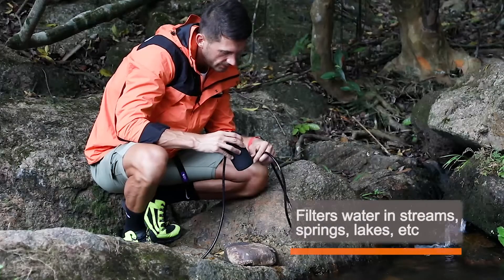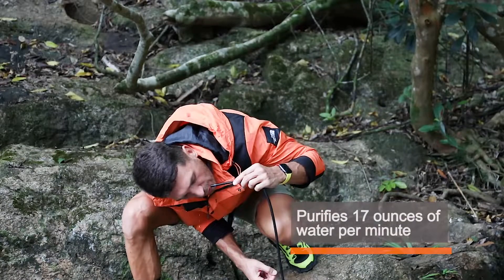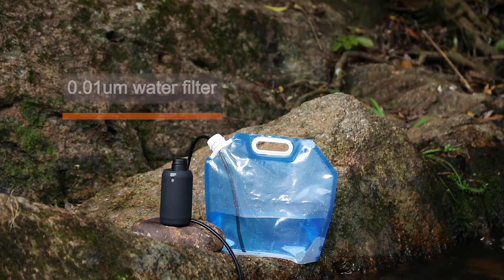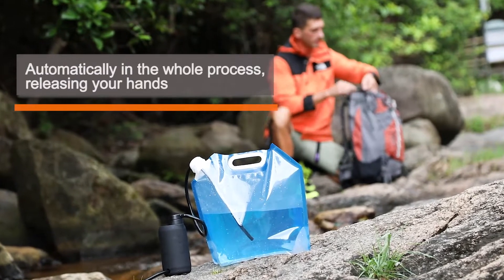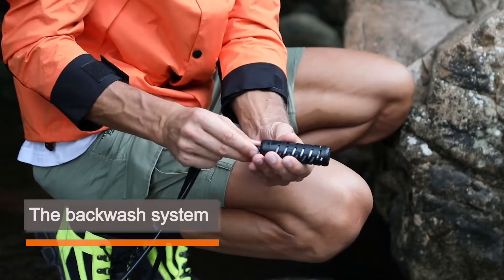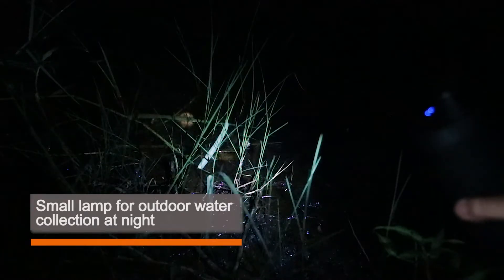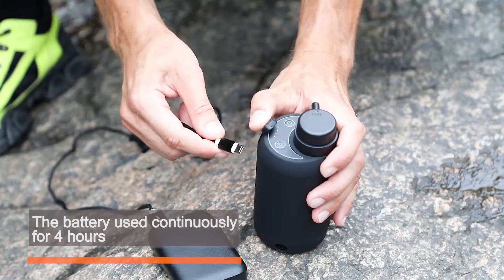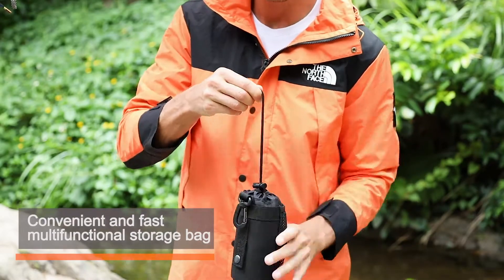Greeshow Portable Electric Outdoor Water Purifier